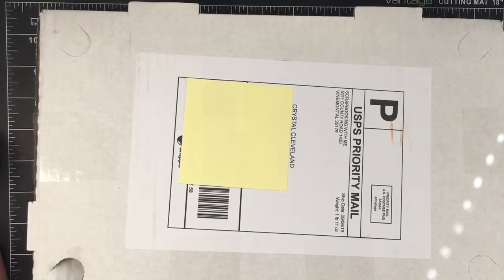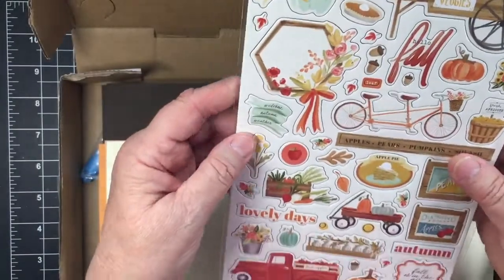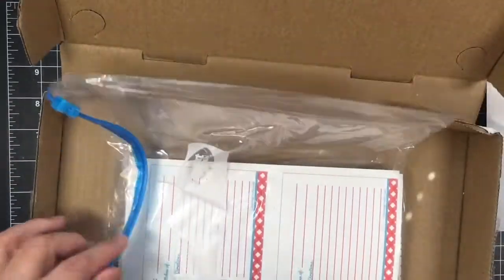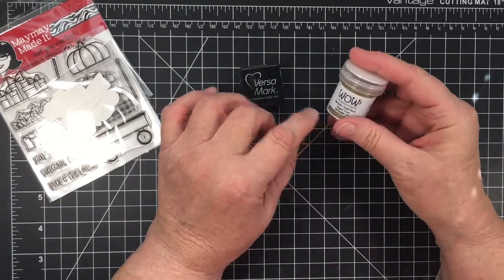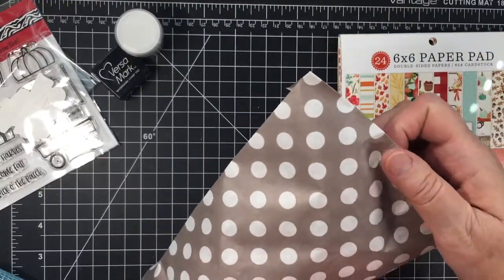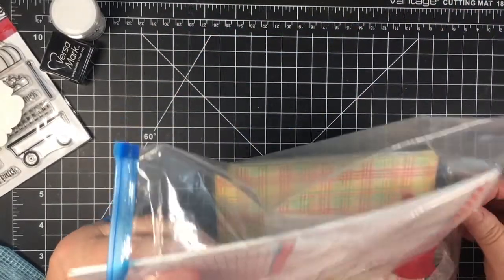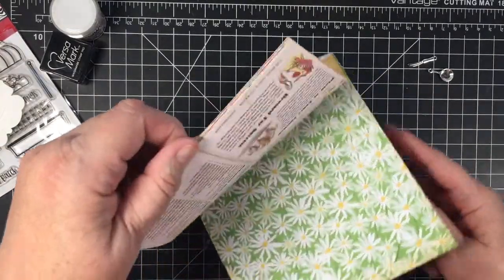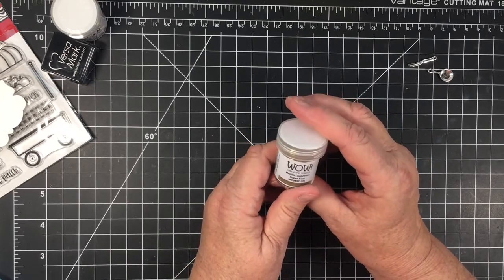E Club Kit September Haul/Crystal Cleveland/scrapbooking with me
September's club kit and add on

To sign up or to get more information on the E Club Kit